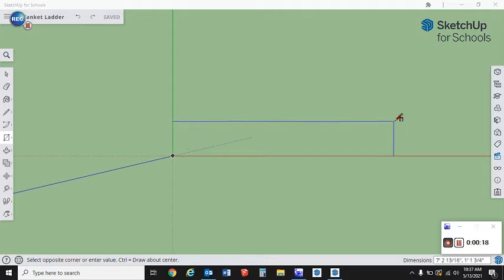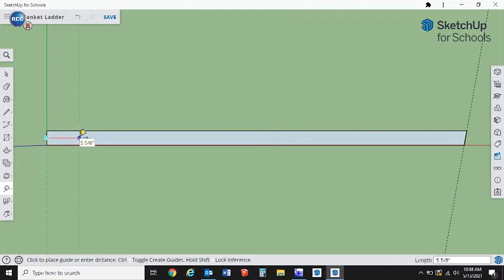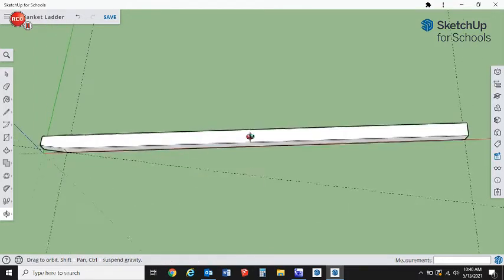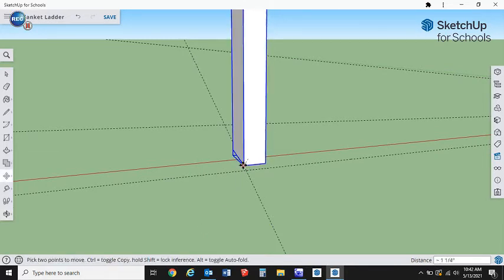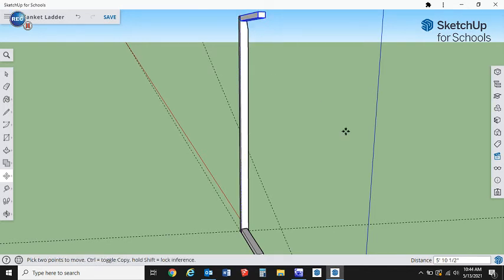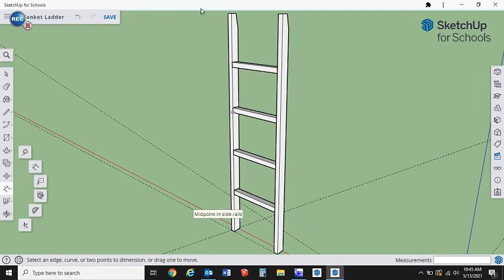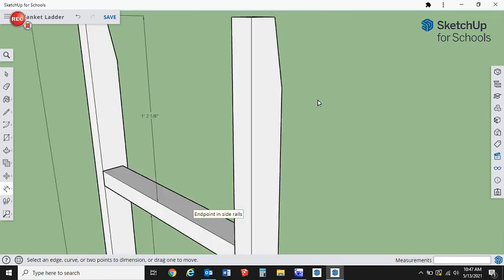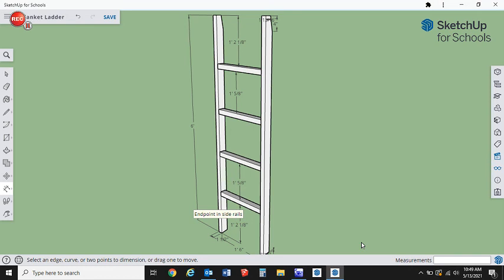Blanket Ladder Project Design- Sketchup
This is a step by step instructional video for designing a blanket ladder using sketchupforschools app to assist my PAA students with project design.